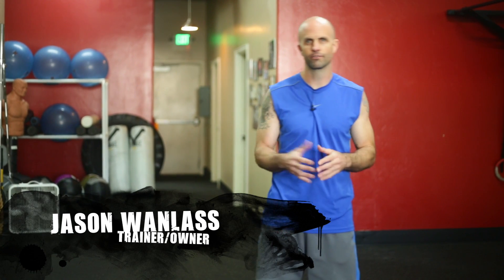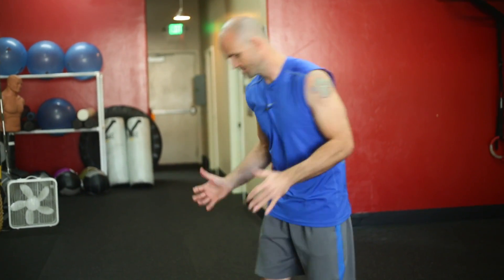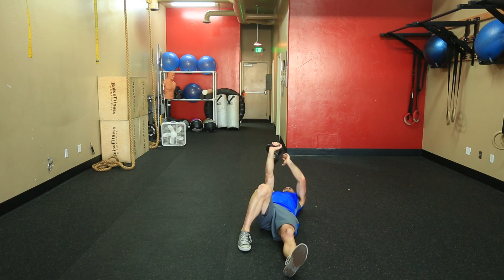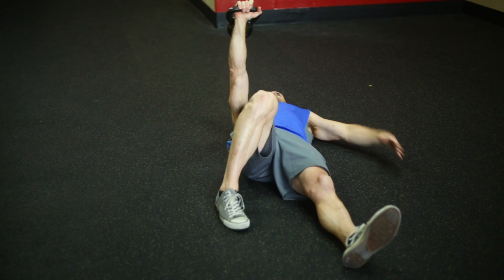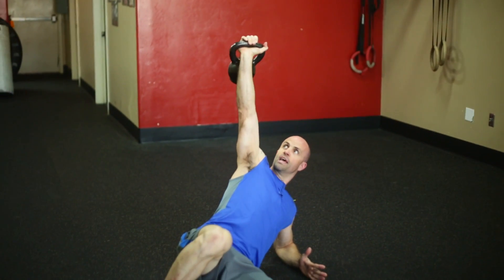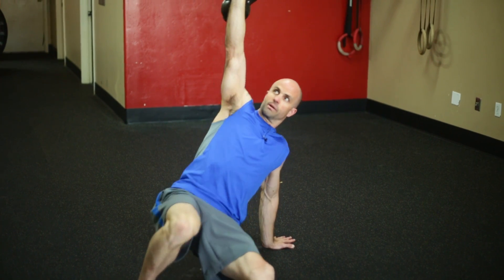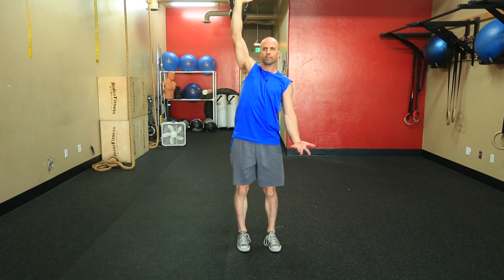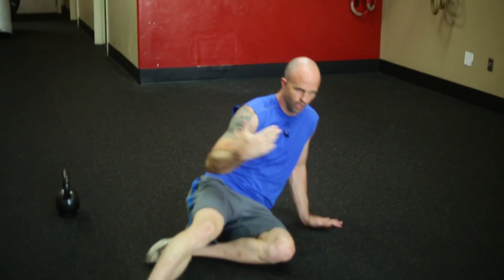Champion Fitness - Turkish Get Up